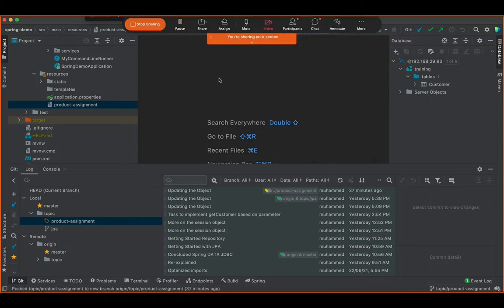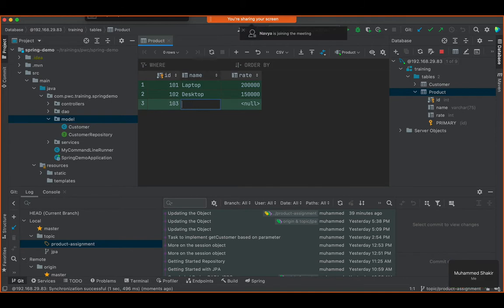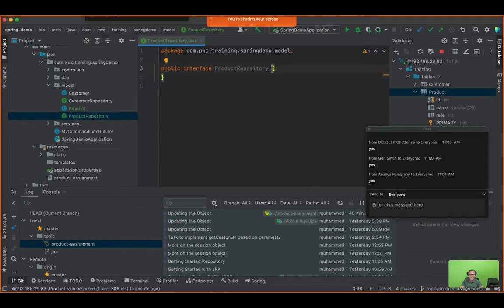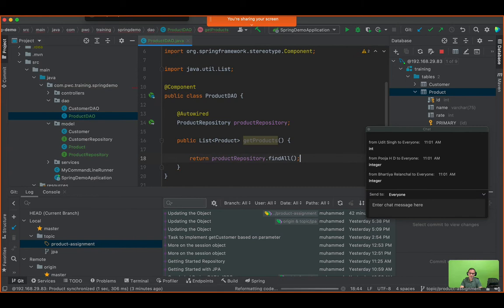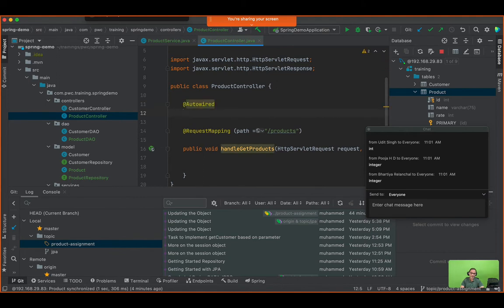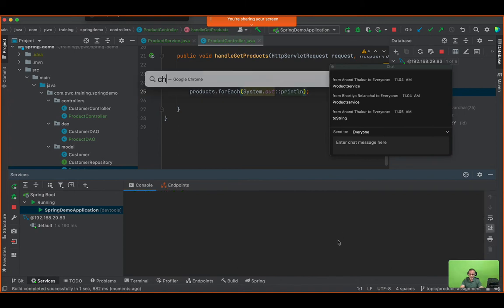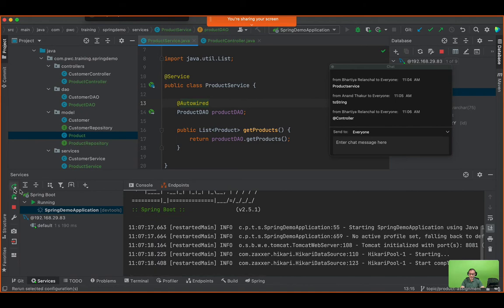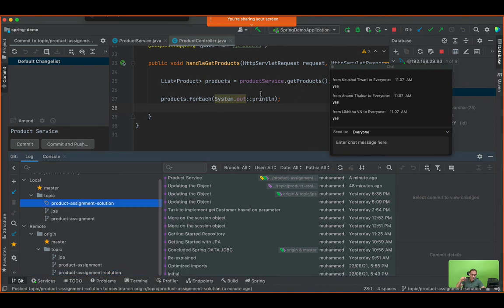Day 9 Session 2 (More on Controllers, Business Services & DAO classes)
More on Controllers, Business Services & DAO classes